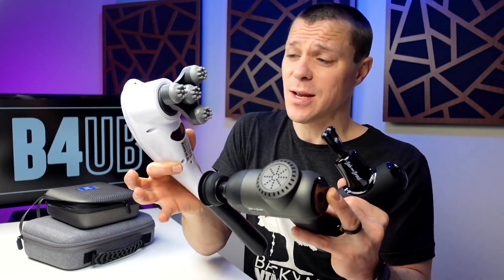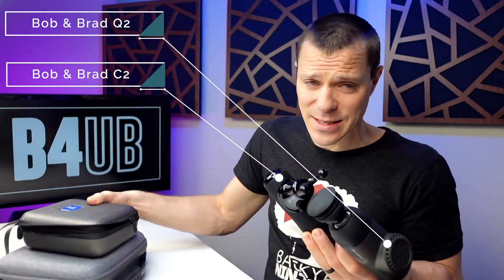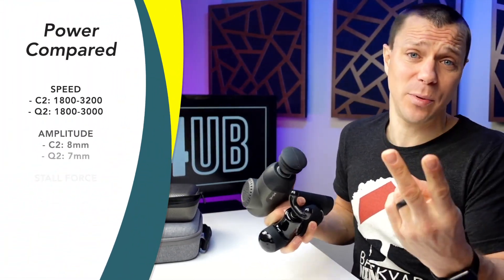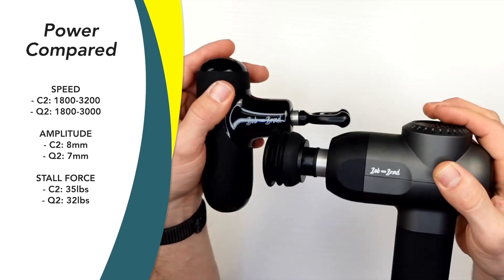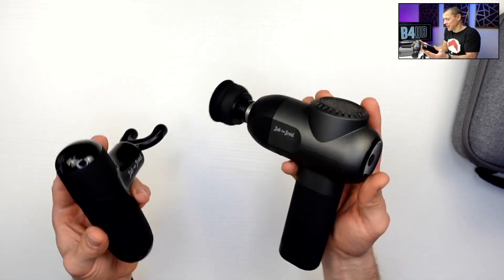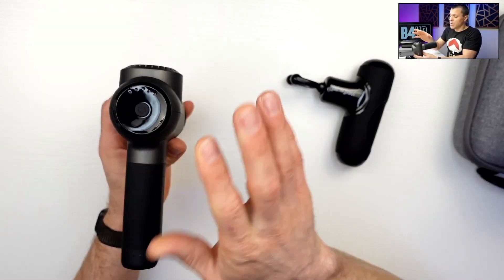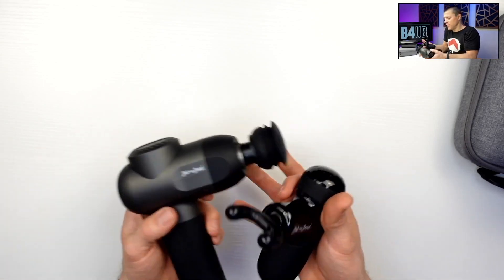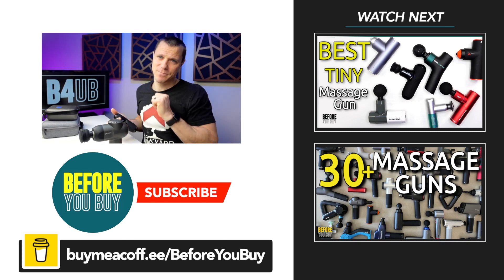Bob & Brad Massage Guns Comparison - Quick Review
► Bob & Brad Handheld (Wand)

► Update 2021 - my favorite massage gun & why: Bob & Brad Q2
Purchase on Amazon

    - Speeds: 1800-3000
    - Amplitude: 7mm
    - Stall Force: 32lbs
    - Heads: Air Cushion, Fork, Flat, Bullet, Ball
    - Carrying Case & Quietest!

Bob & Brad C2:
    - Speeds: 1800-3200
    - Amplitude: 8mm
    - Stall Force: 35lbs
    - Carrying Case & Quiet